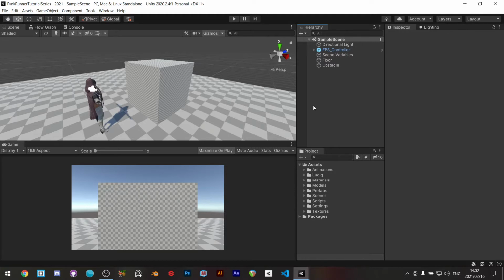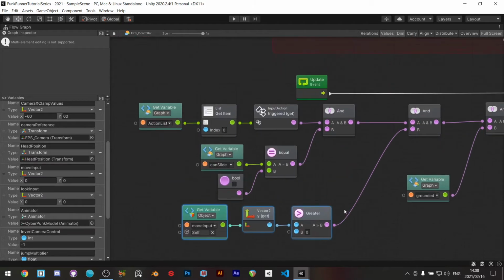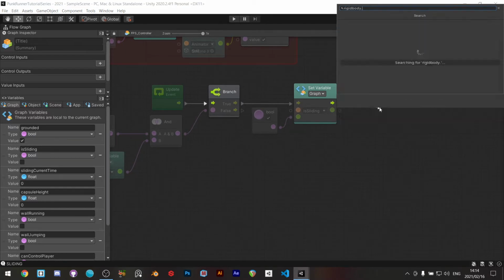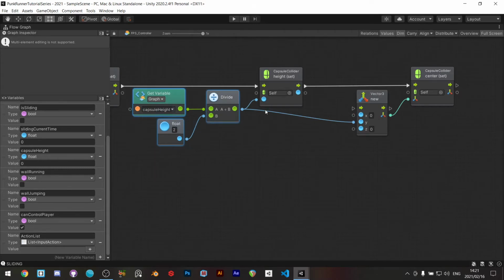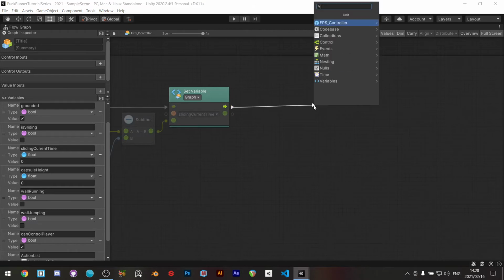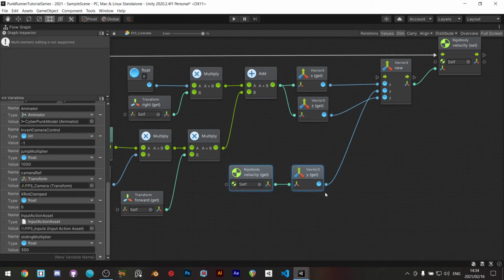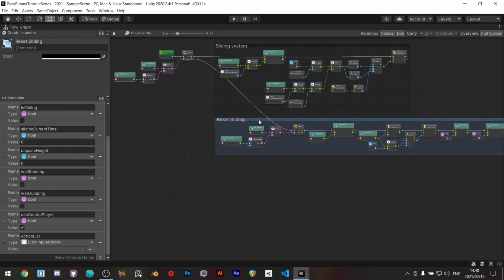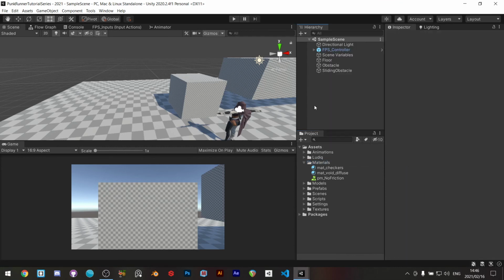Punkrunner FPS With Bolt - Sliding - Part 06